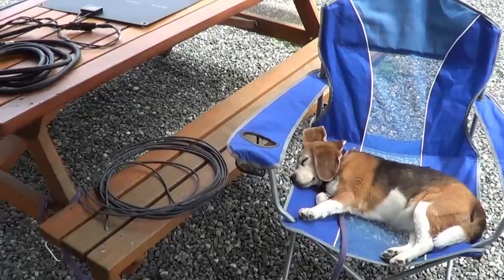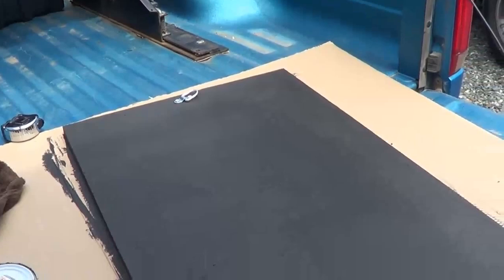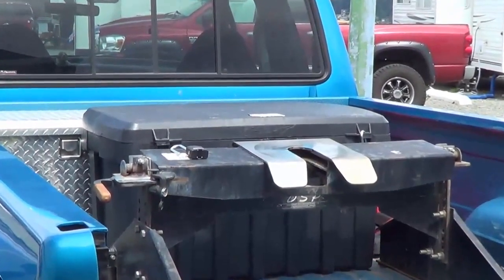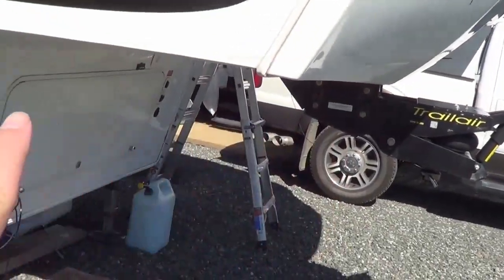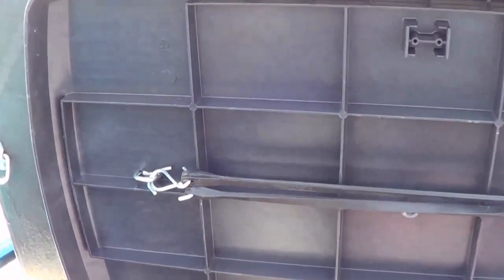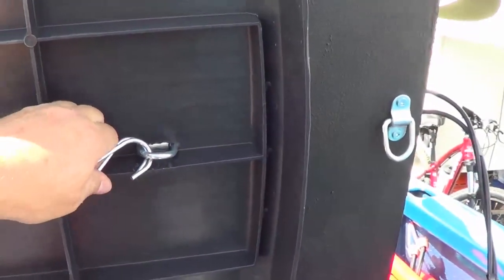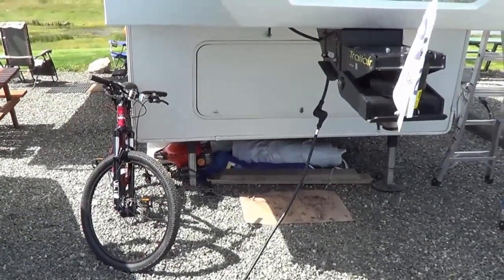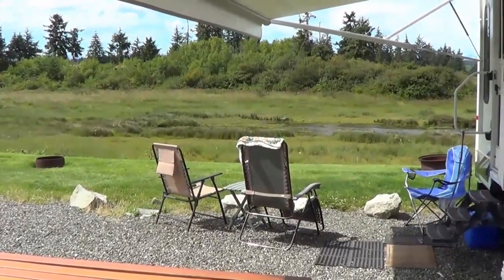Portable Solar Panel Mod for RV Boondocking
*Update October 10/2017* The panel was damaged when a strong wind gust grabbed it and blew it over onto some rocks. I now have swapped out the Lensun with a rigid Renogy solar panel. I’ll have to lash it down better.

In this video, I detail building, mounting and wiring of a custom remote solar ground panel for my RV.

I wanted to be able to have the panel mounted to a tool box in the bed of my truck and wired into my existing RV solar power system. But, also have the ability to remove the panel and use it on the ground as a remote panel.

To accomplish this I had to come up with a mounting system and a way to get the wiring into my fifth wheel front storage compartment where my solar charge controller is.

For the panel, I'm using a 100 watt Lensun flexible solar panel. Here is a link to a recent review I did on the panel